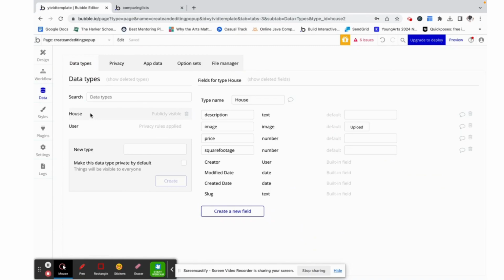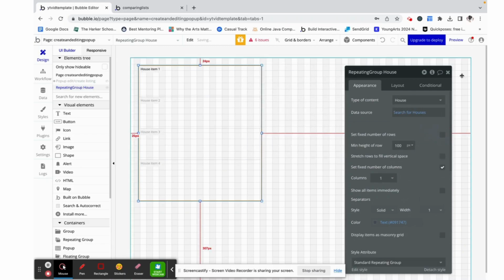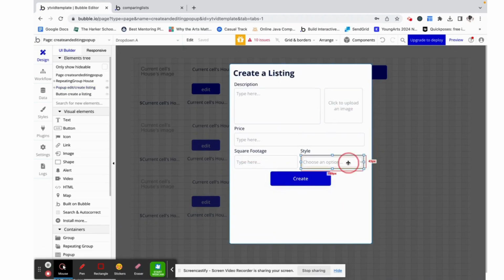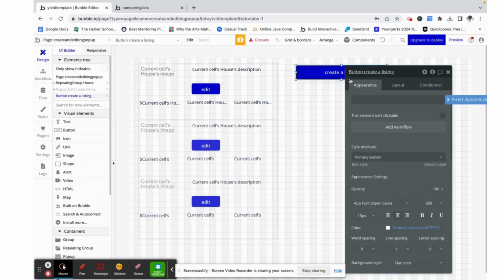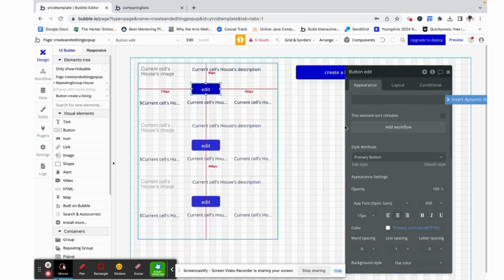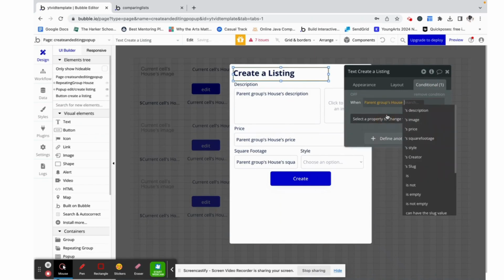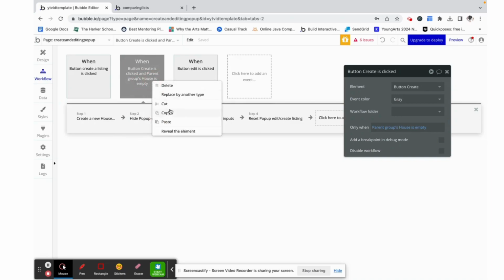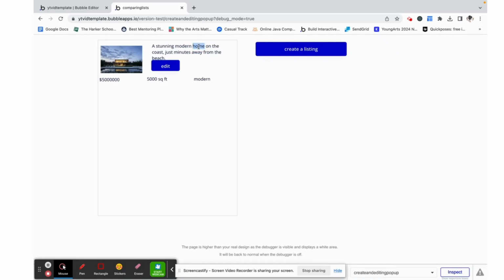How-To Use the Same Popup for Creating and Editing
Link the same popup to a Create thing button and an Edit thing button by displaying data in the popup when the Edit button is clicked and using that displayed data to pre-fill input fields with initial content and change the header of the popup using conditionals.

📜 Get Certified!